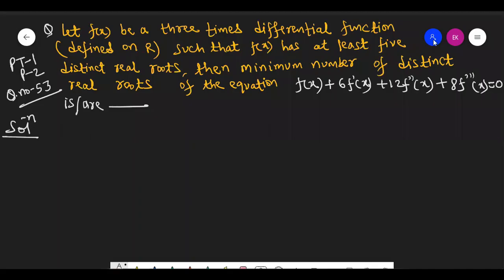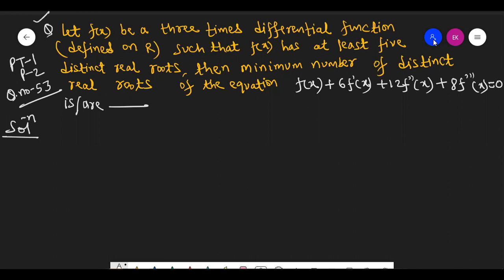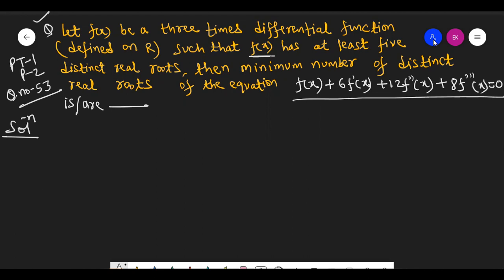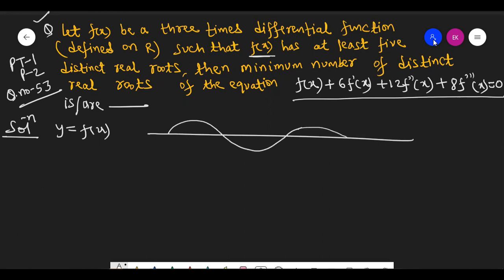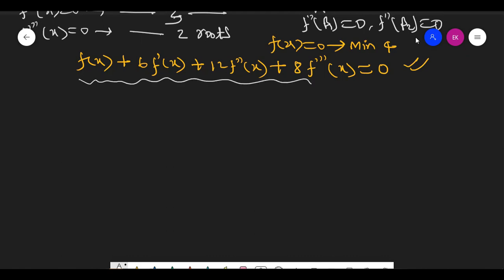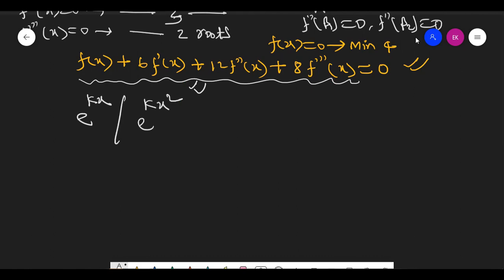Mathematics AITS DISCUSSION 🔥 100 ADVANCED PROBLEMS SERIES, Video-15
An important announcement
We are planning to start a  course for JEE main /adv 2021
This course comprises.
Discussion of 30 best JEE ADV AITS PAPERS of Fiitjee , Chaitnya & best questions from BLACK BOOK, SAMEER BANSAL & OLYMPIAD (RELEVANT TO JEE) & many unseen problems created by us.
Duration-3 months
Target-jee main,adv 2021
Classes (live classes)2/3 days in a week on Wednesday & Friday
Time-8:30 Am
Fee-₹3500
If you want to join this course then please write YES in comment box .If number of yes crosses 100 then only we will launch this course.Thankyou